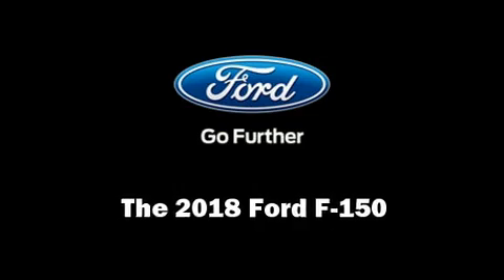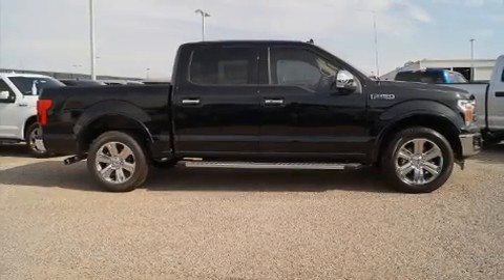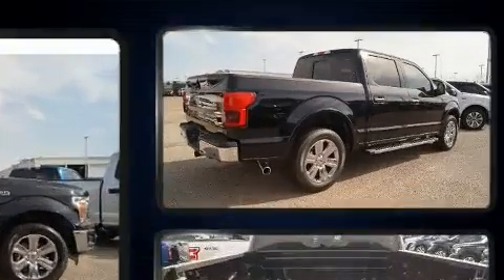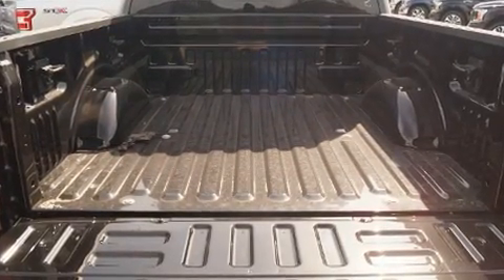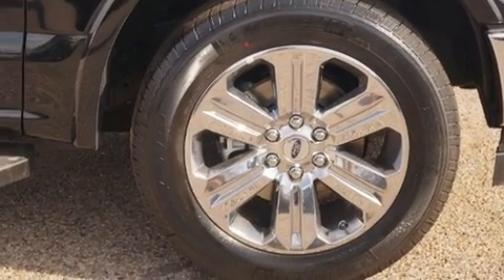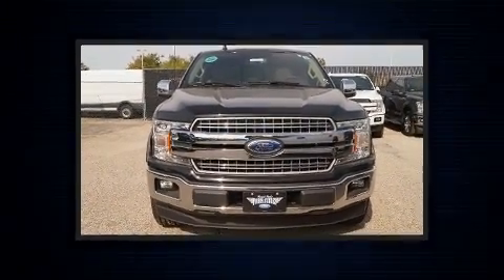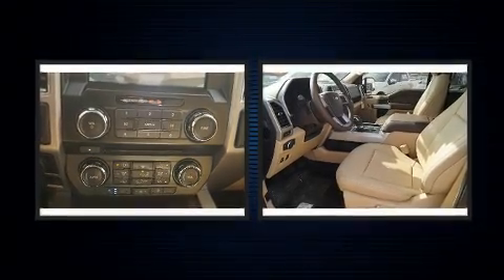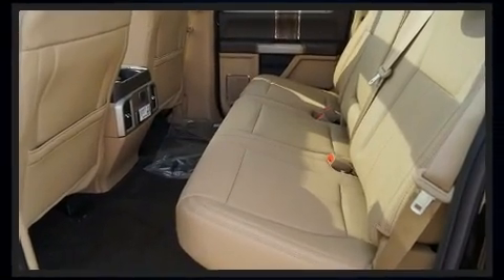2018 Ford F-150 Lariat in Dallas, TX 75235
You can expect a lot from the 2018 Ford F-150. A turbocharger is also included as an economical means of increasing performance. All of the premium features expected of a Ford are offered, including: variably intermittent wipers, power front seats, a rear step bumper, a blind spot monitoring system, heated and ventilated seats, an overhead console, and seat memory. Features such as automatic climate control and leather upholstery prove that economical transportation does not need to be sparsely equipped. Power adjustable pedals allow the driver to optimize his or her driving position, enhancing visibility, comfort and safety. With side curtain airbags supplementing the rest of the safety network, you can be assured that you and your passengers will experience top-tier protection. Our sales reps are knowledgeable and professional. They'll work with you to find the right vehicle at a price you can afford. We are here to help you.